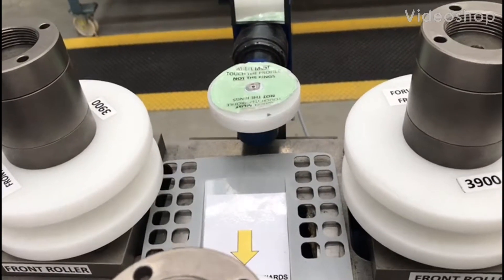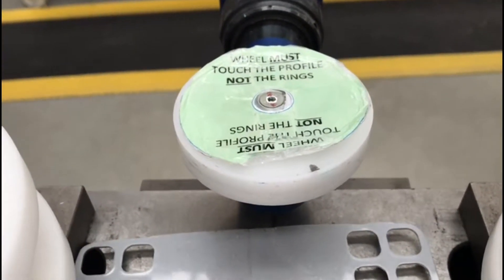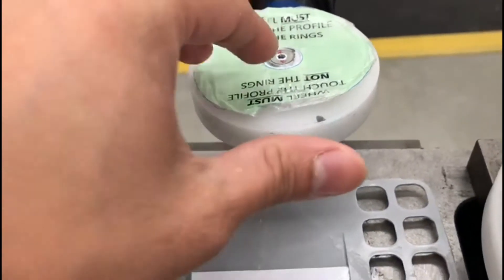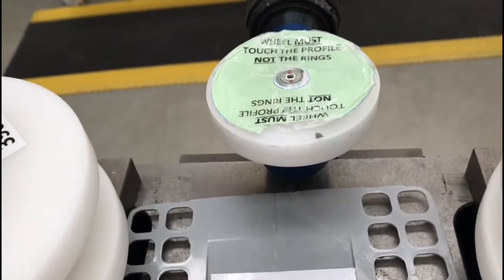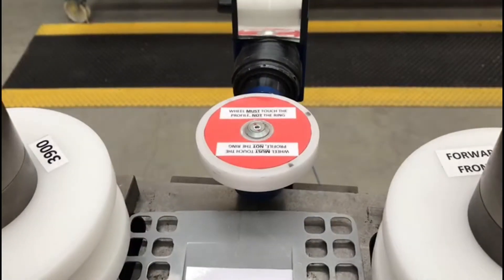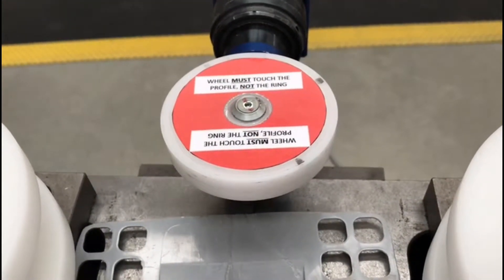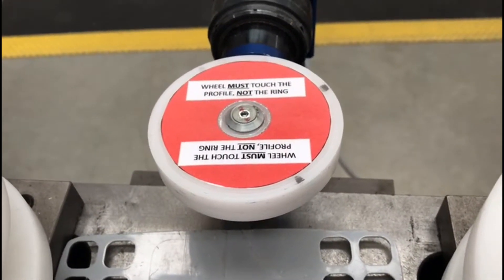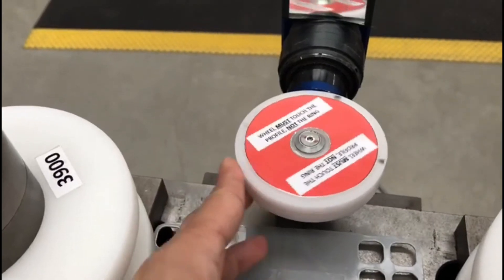2 second lean improvement. Defects and overprocessing.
2 second lean improvement.  Randy reduces defects and overprocessing by making clear visual aids to help ensure the CNC bending tool is set correctly.